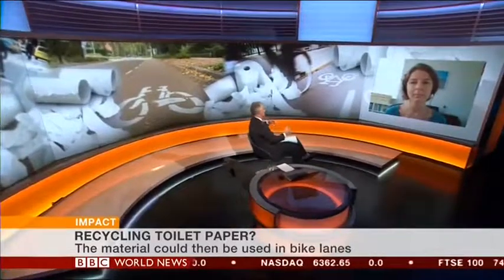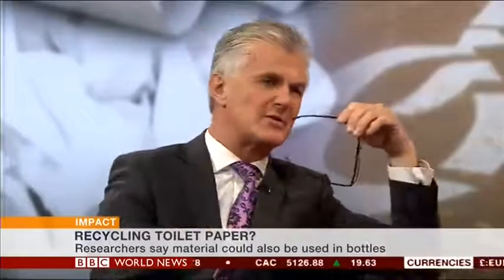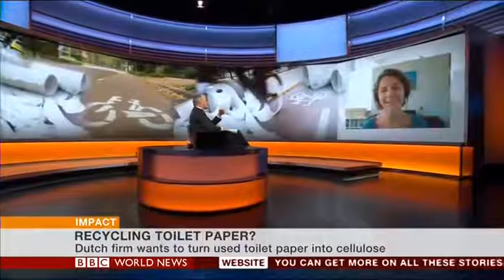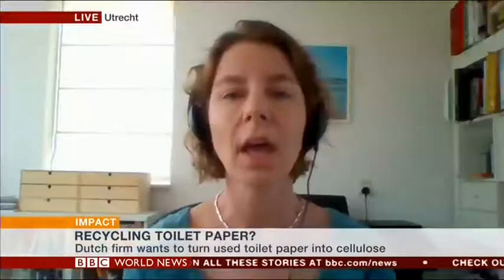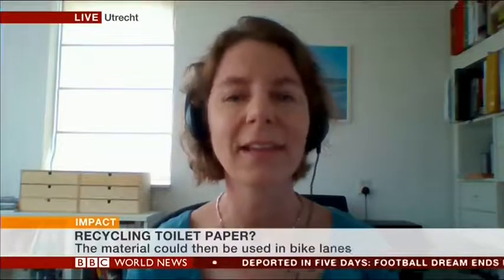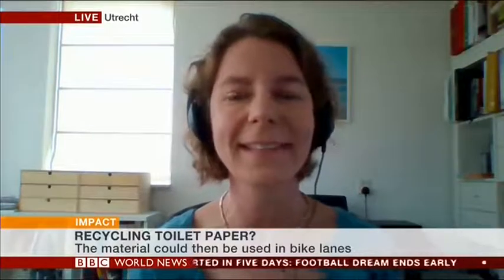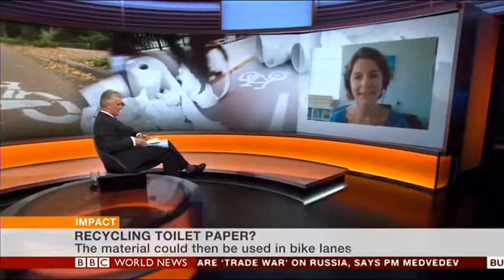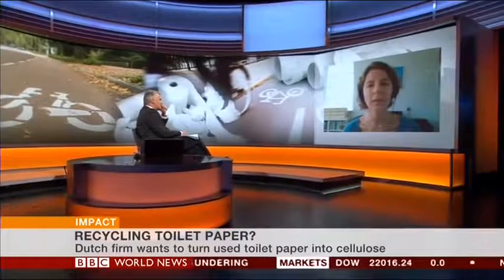BBC World News - Dutch Recycling Toilet Paper into Cellulose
Carlijn Lahaye of CirTec, Salsnes Filter partner in the Netherlands, speaks with BBC News about technology that can recycle the toilet paper that makes its way to wastewater treatment plants. Our Salsnes Filter system is part of the treatment process, separating cellulose fibers from the toilet paper.

The final cleaned and disinfected cellulose can be used in the production of commercial products, such as building materials and asphalt. You can read more about this project